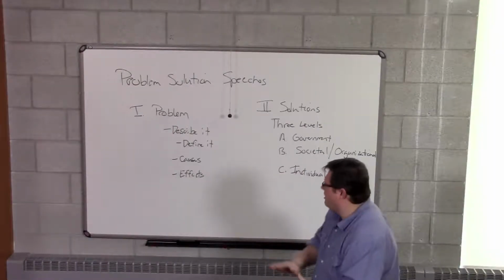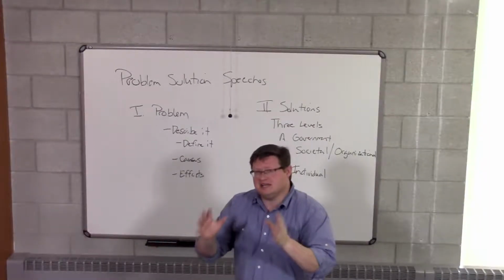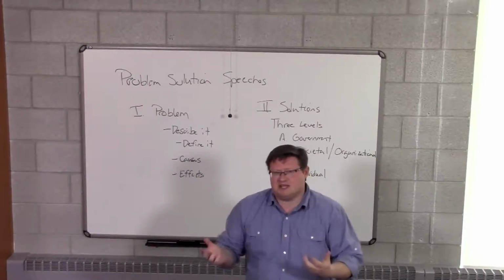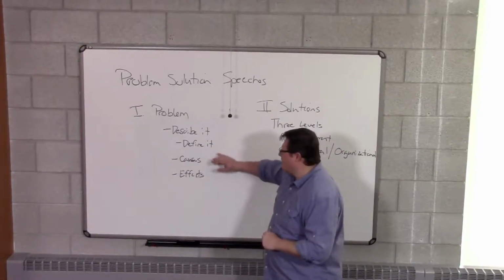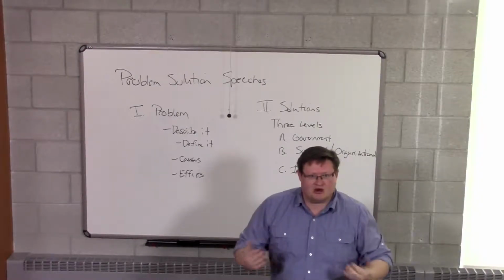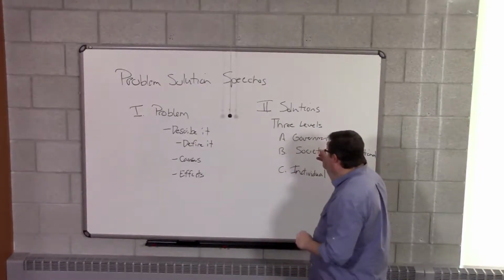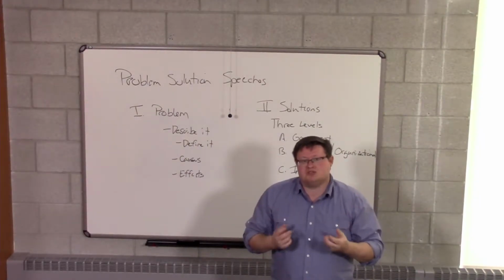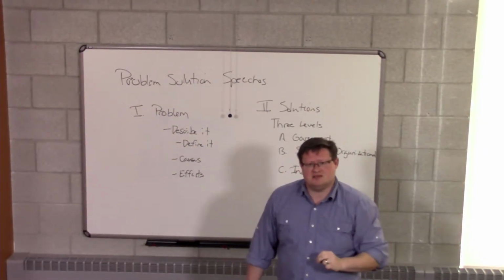Problem Solution Speeches